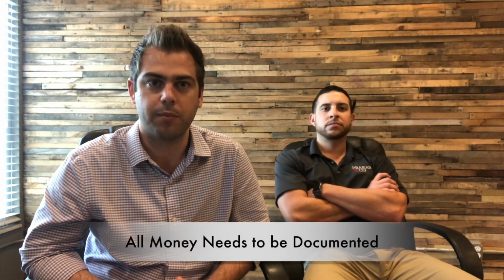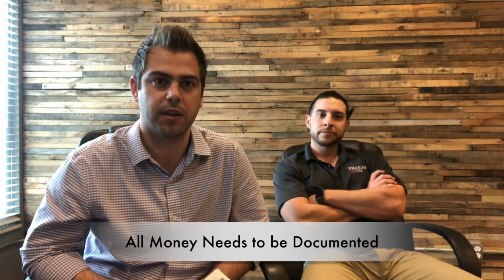Dos & Dont's of Loan Process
Do's:

-Complete your application

-Respond timely to your lender

-Disclose all information to the lender

-Make yourself available for the closing

Dont's:

-Open any lines of credit

-All money needs to be documented

-All money needs to be traceable

-Do not quit/change jobs before closing